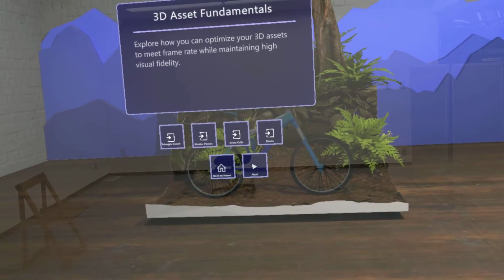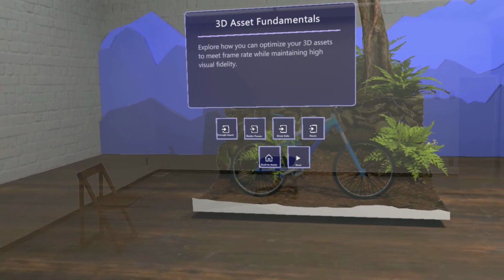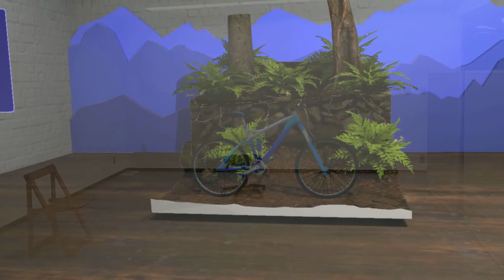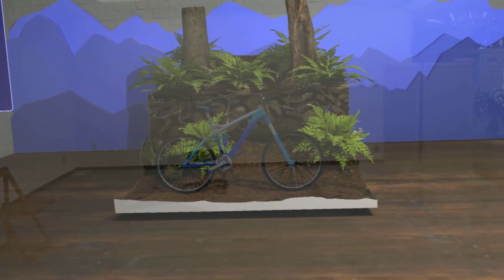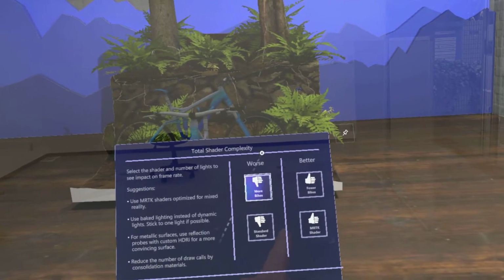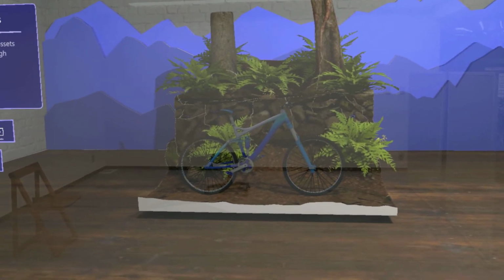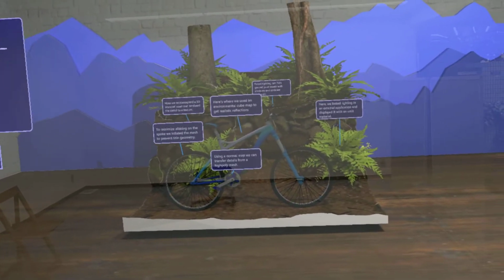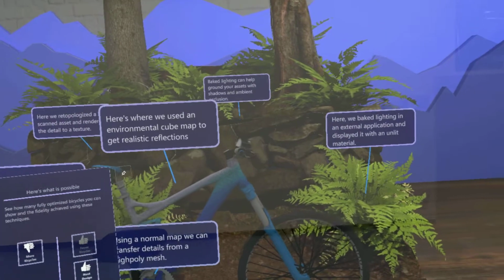[HoloLens]Quality Fundamentals - 3D Asset Fundamentals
HoloLens で Quality Fundamentals アプリ（3D Asset Fundamentals） を実行したものです。